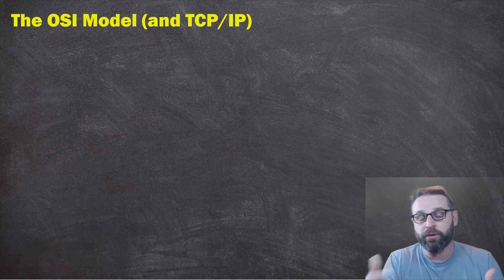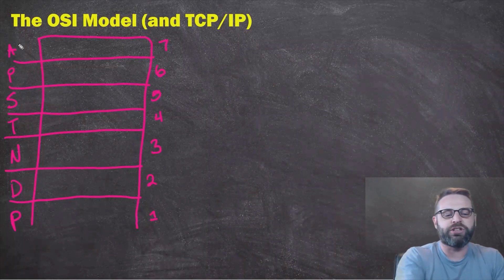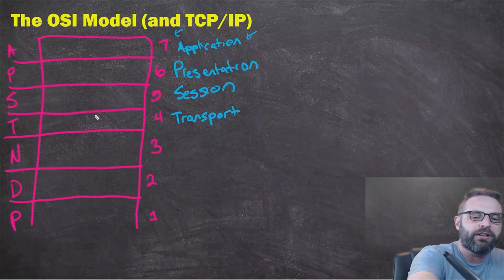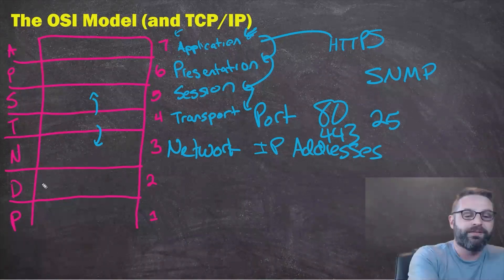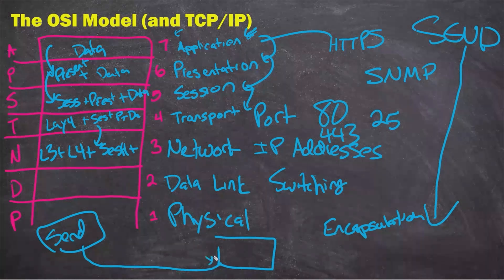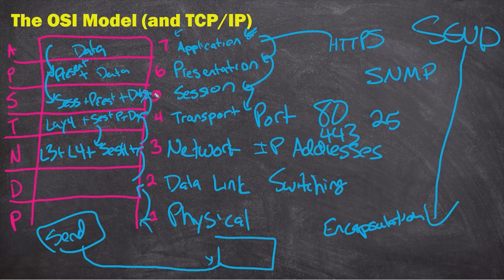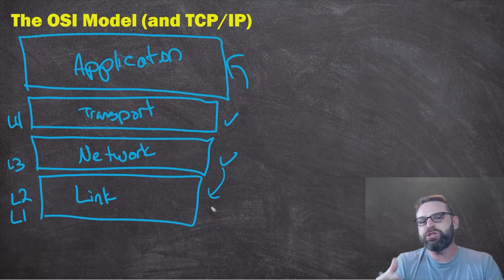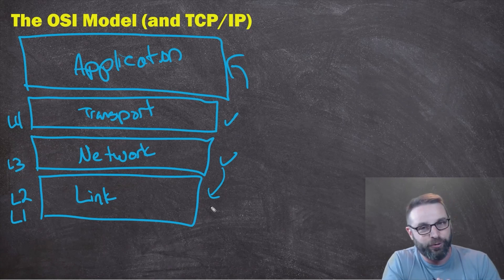The OSI Model and TCP/IP: Explained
The OSI model consists of seven layers. Each layer builds on top of the other to send and transport data across networks. The act of moving data through each layer is called encapsulation. It’s called encapsulation because each layer adds a component of itself to each ‘packet’ sent through the network. And packets don’t even exist until Layer 3.

It’s already complicated, isn’t it? Everything in the OSI model depends on each piece, but you begin by learning what each of the seven layers is called.

CBT Nuggets trainer Knox Hutchinson introduces the OSI model, explains what each of the seven layers are and what they are called, and why you should NEVER throw away sausage pizza again. Are you ready to get started?

Want to make an impact? Apply to become a CBT Nuggets trainer